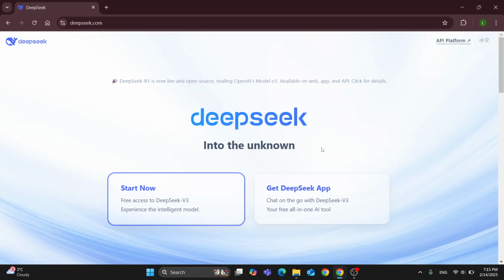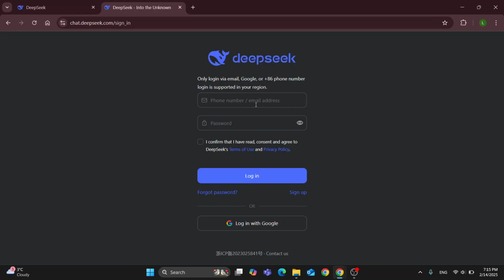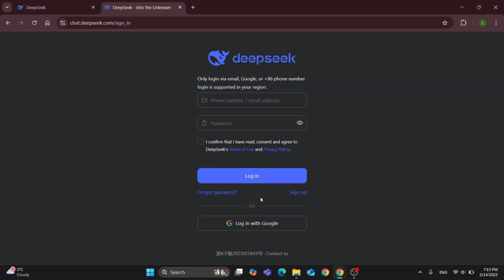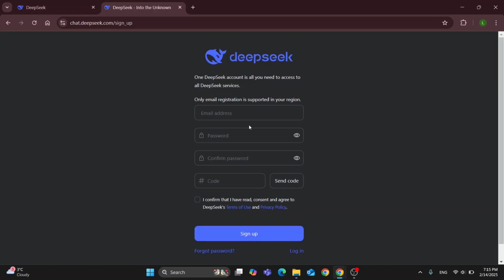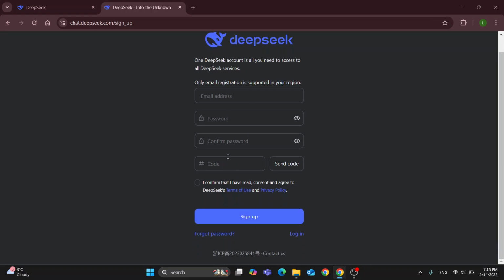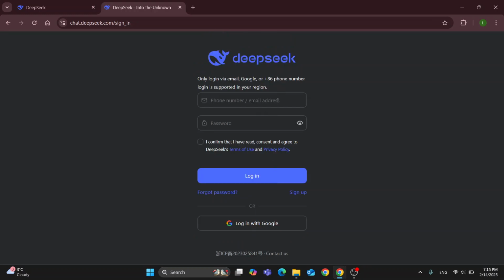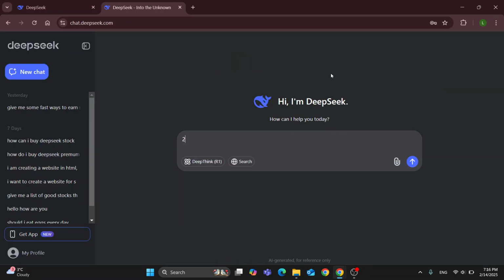How To Sign Up On Deepseek Tutorial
Today we talk about sign up on deepseek,how to create deepseek account,deepseek account creation,create deepseek account